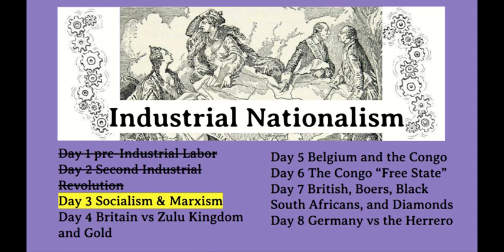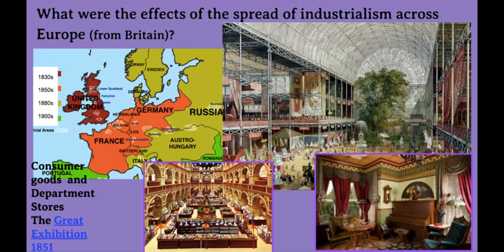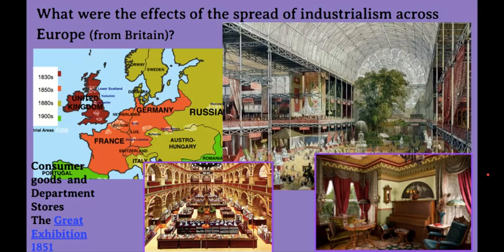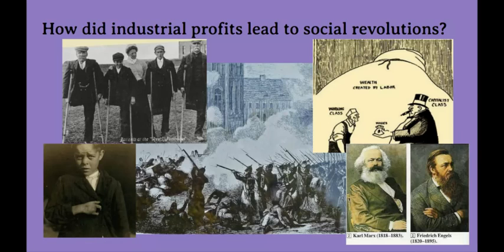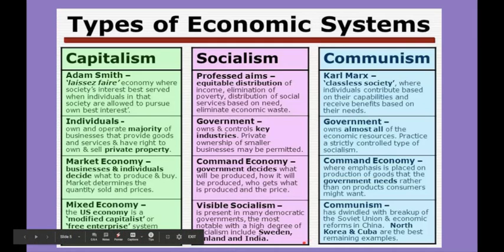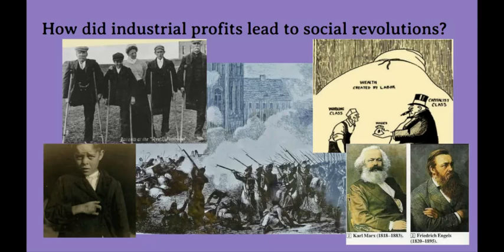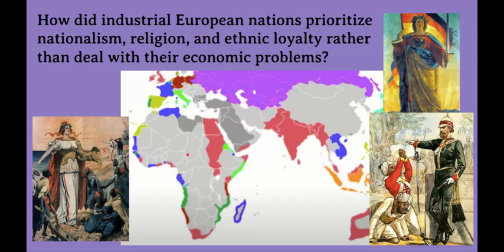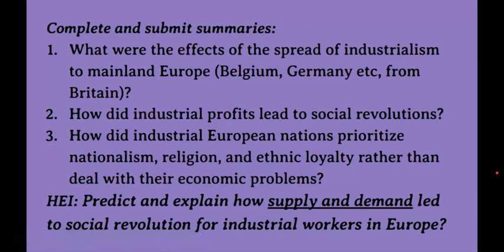Day 3 Socialism and Marxism - Google Slides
Industrialism led to economic interdependence, Wage labor led to dependence on capital and money as the measure of all things.  Nationalism and government reforms prevented Communist revolution and re-focused the people of Europe on colonial domination.